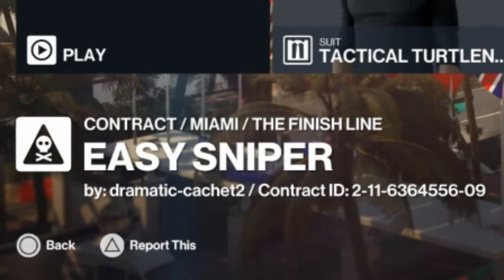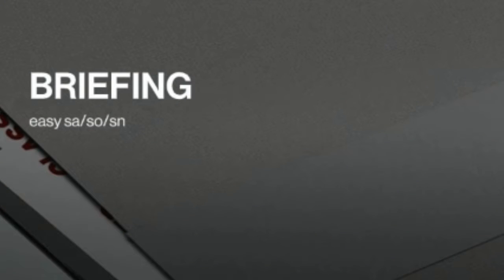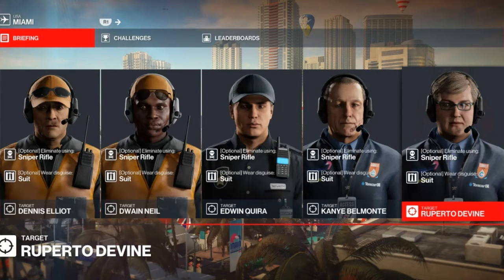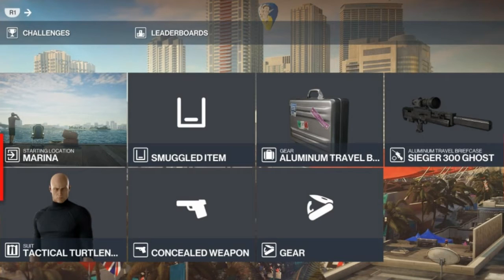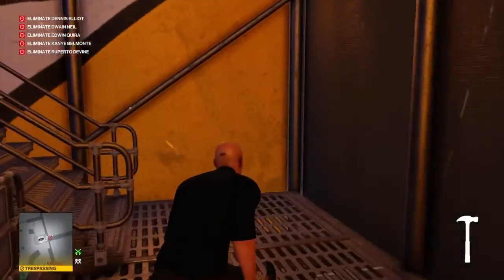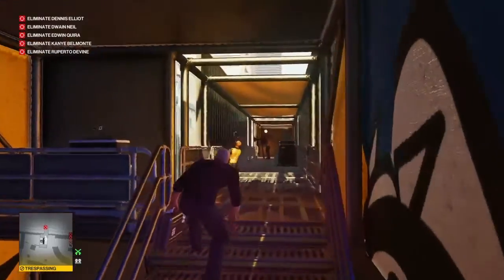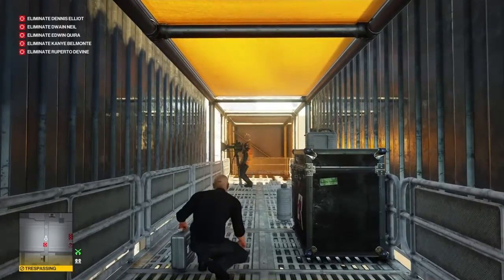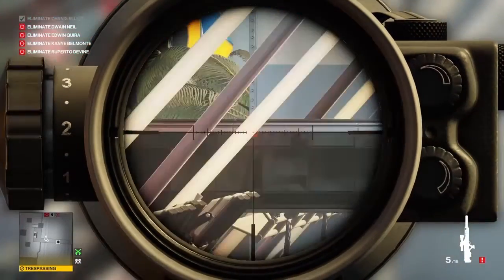HITMAN 3, Trending Contract, Easy Sniper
In today's episode we will tackle the trending contract Easy Sniper.